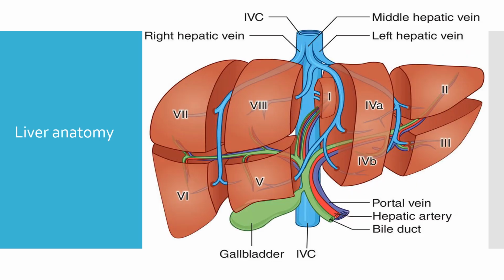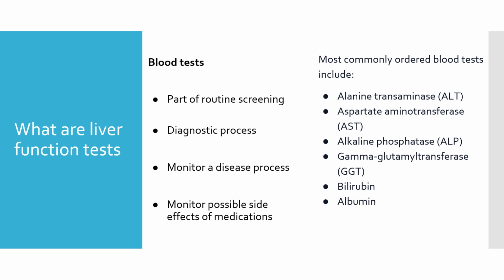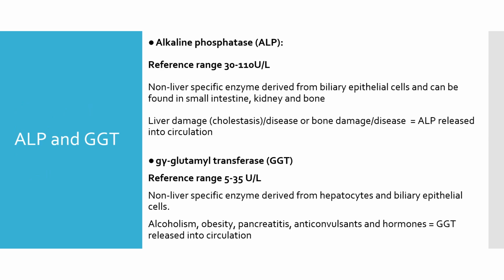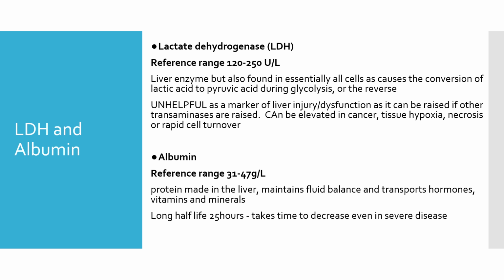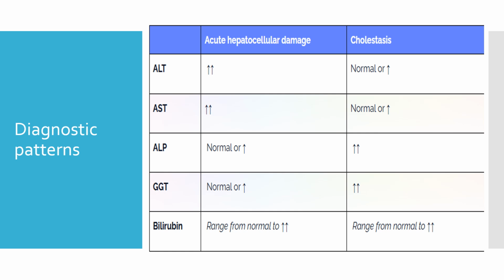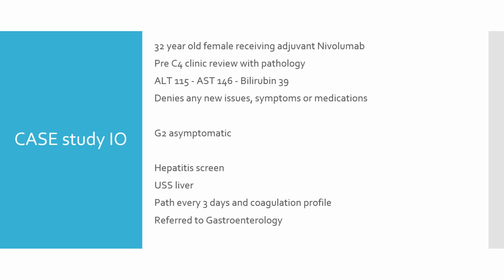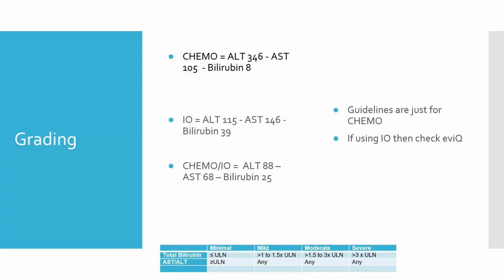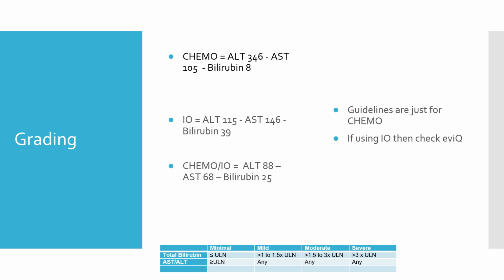Liver Function Tests